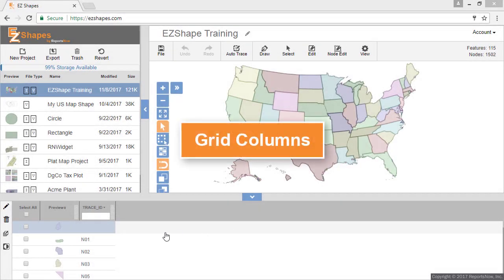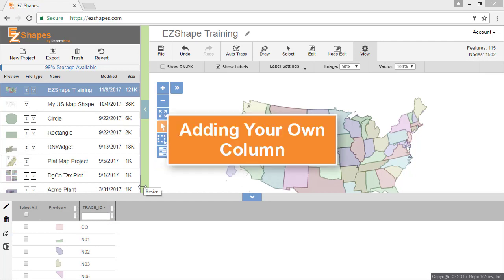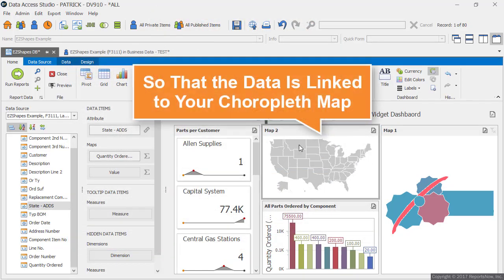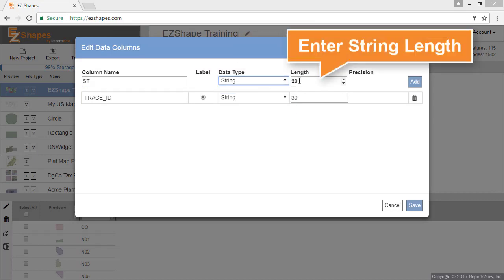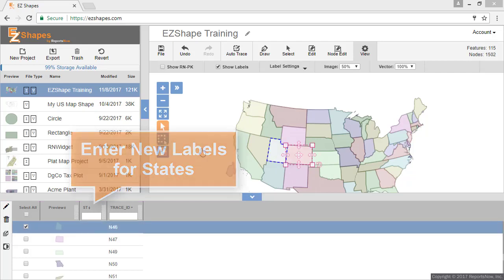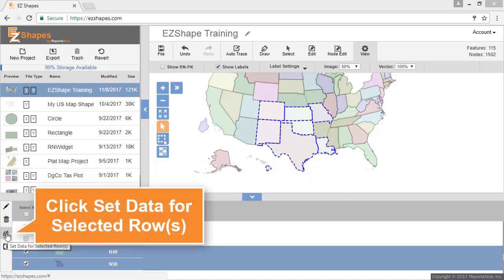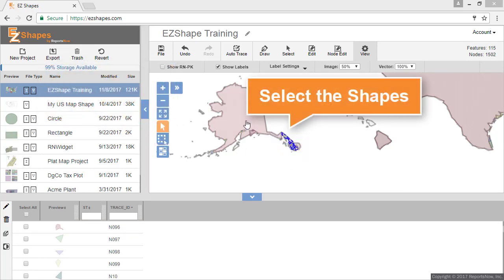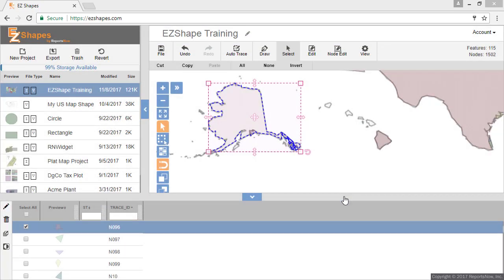EZShapes: Lesson 7 - Grid Columns